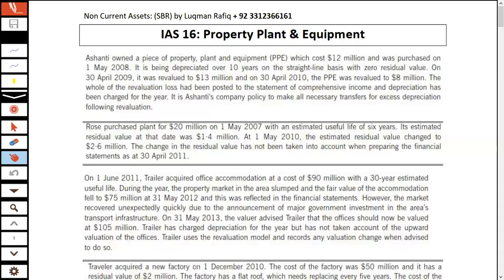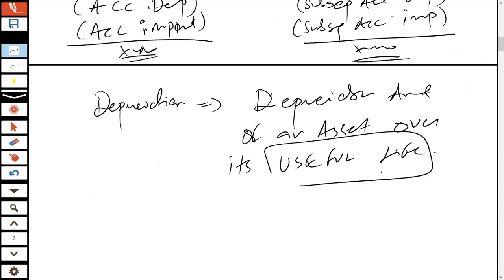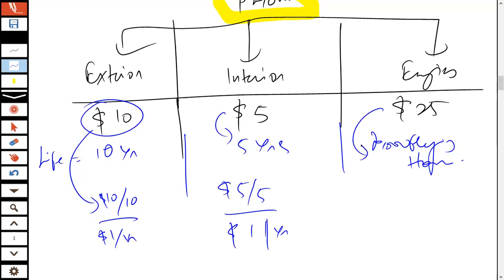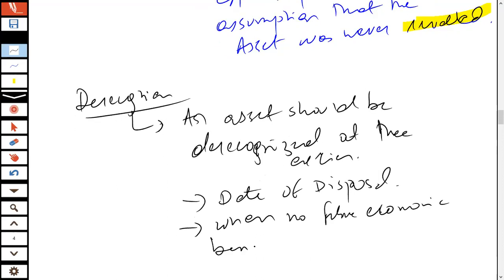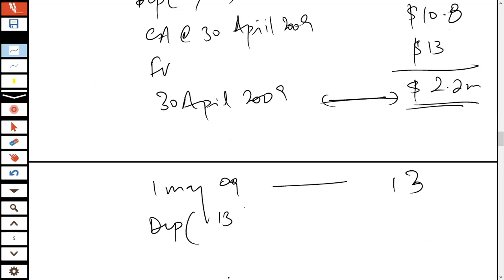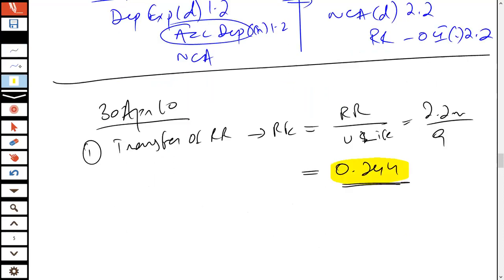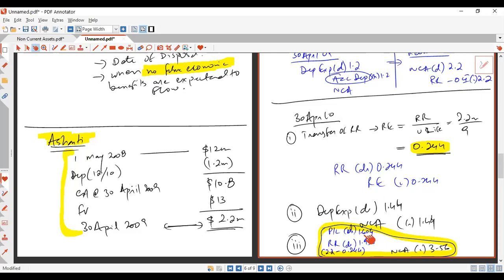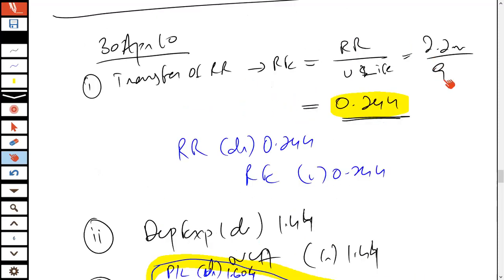Revision of IAS 16 PPE for SBR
This is a quick revision of IAS 16 for SBR students in order to to enable them to apply knowledge of IAS 16 to different questions at SBR level.